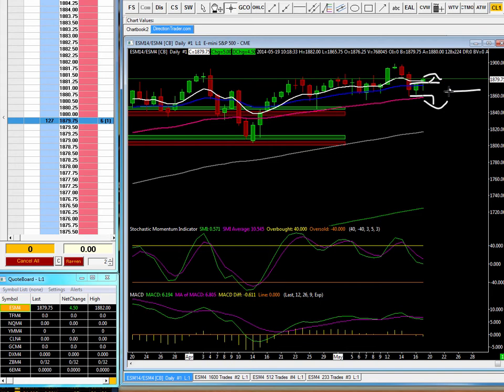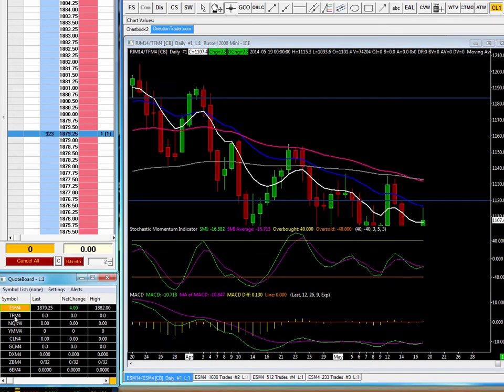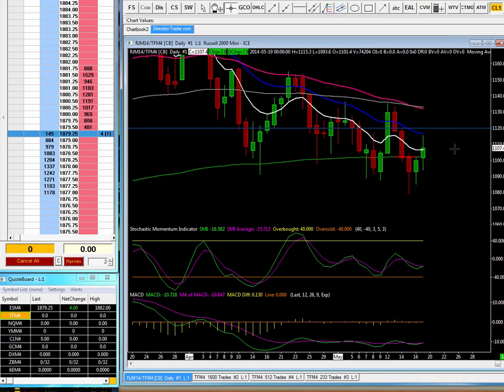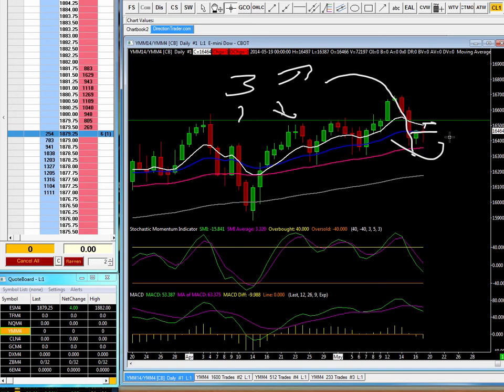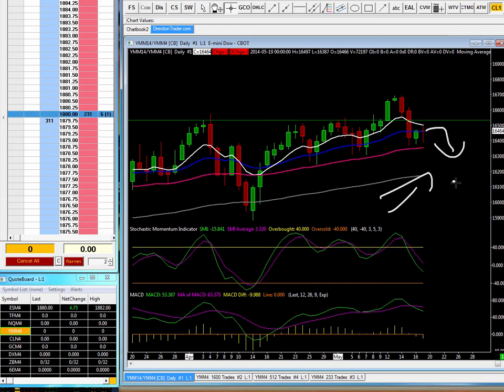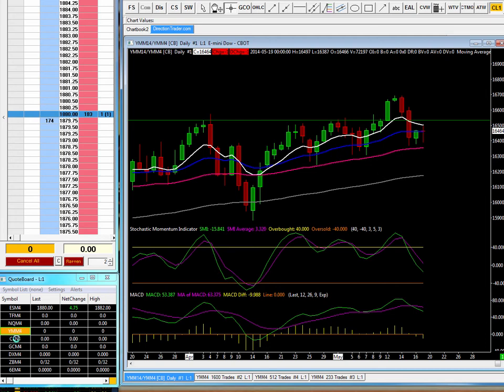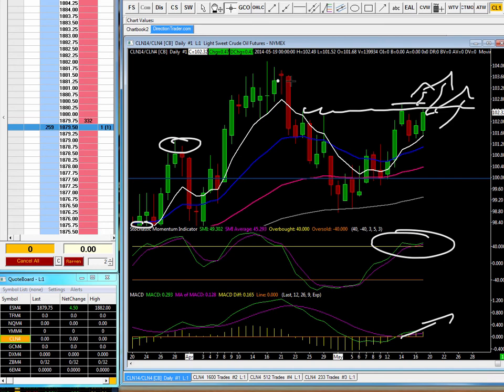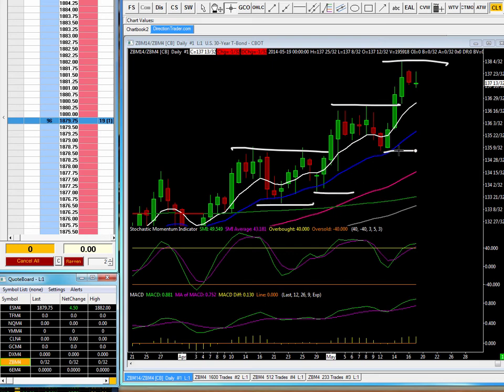Stocks Higher? - Bonds Higher? - Crude Higher? Which will it be?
Stocks Higher? - Bonds Higher? - Crude Higher?

Which will it be?

In today's video recap I talk about the stock index futures heading higher with the morning exception of the dow.  Also the bonds continue to manage themselves higher with very technically sound moves. And, the crude futures are also moving higher and bumping their heads into some resistance and waiting to see if that can break.

So where are we going from here?

I will remain neutral the markets till they tell me what they want to do. One thing I know for sure, if the VIX drops, I will look for the stock indexes to trade higher, if it pops, then I will short the stock index futures.